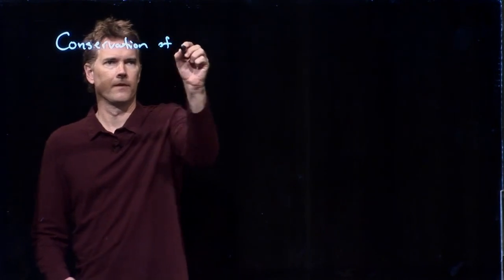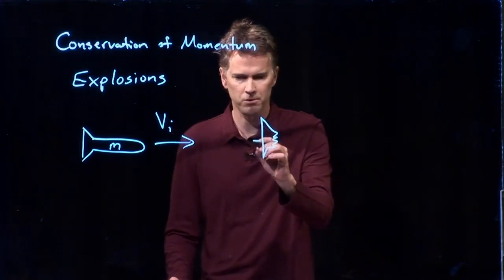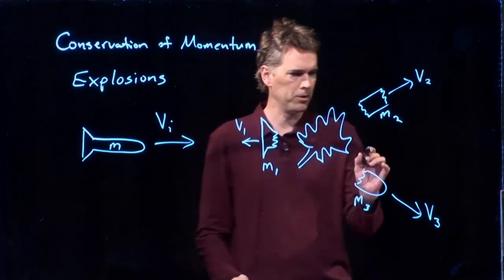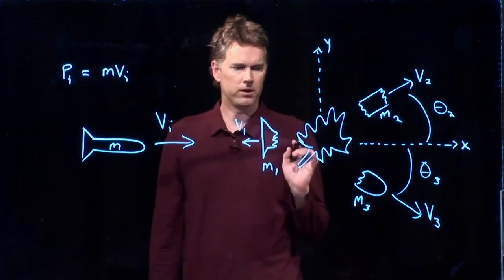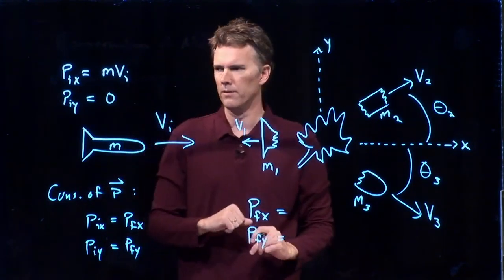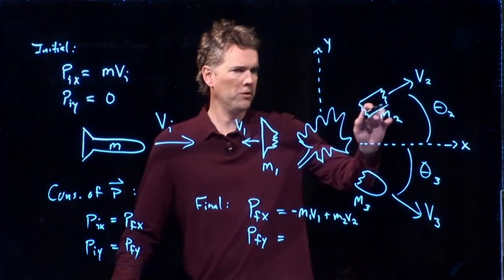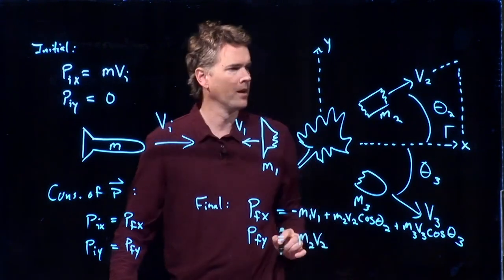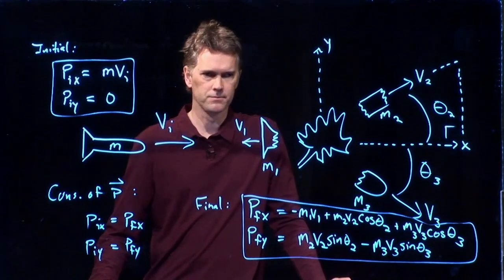Momentum and Explosions | Physics with Professor Matt Anderson | M9-07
When things explode, there is obviously a lot of energy released.  But what about momentum?  How does this play into it?  Let's take a look.